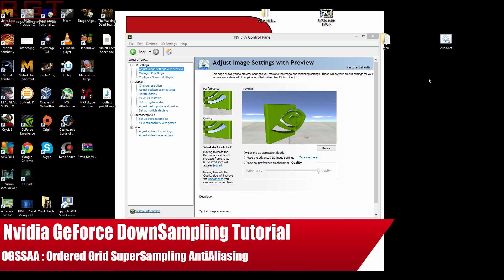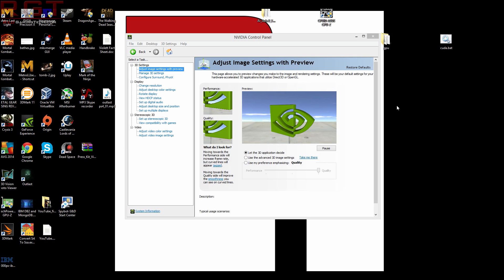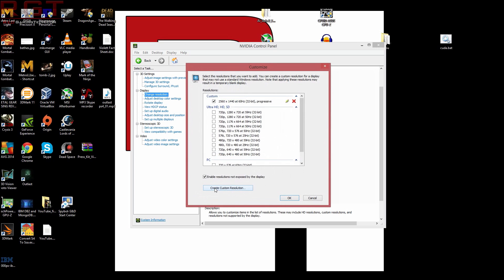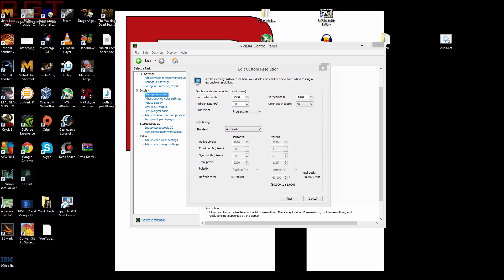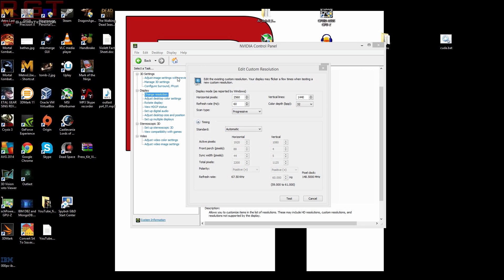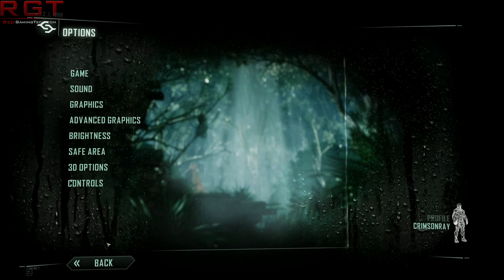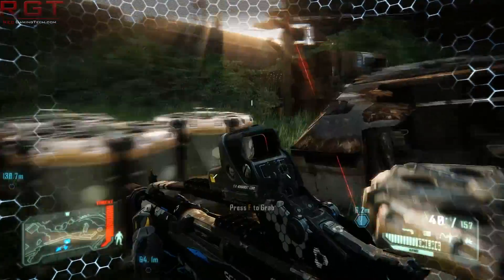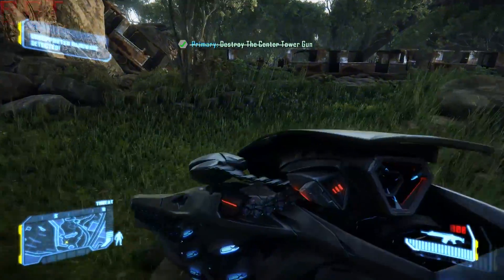Nvidia Downsampling OGSSAA Ordered Grid SuperSampling AntiAliasing Guide & Tutorial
DownSampling, also known as OGSSAA (meaning Ordered Grid SuperSampling AntiAliasing) is the ability to run a higher resolution on a display and have it downsample. This form of super sampling drastically improves visual quality but at the same time occurs a large performance hit.

This works on Windows 7 / Windows 7 and as of recording, Nvidia's 332 drivers. You'll also need a GPU capable of running the game at a higher resolution, for example the GTX 680, 780, or Titan.